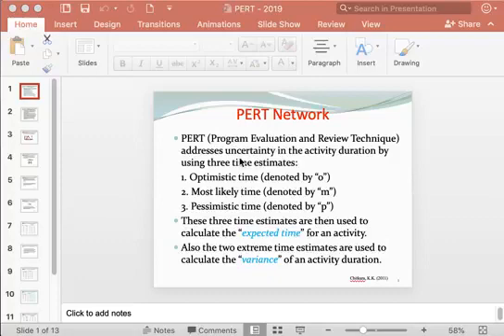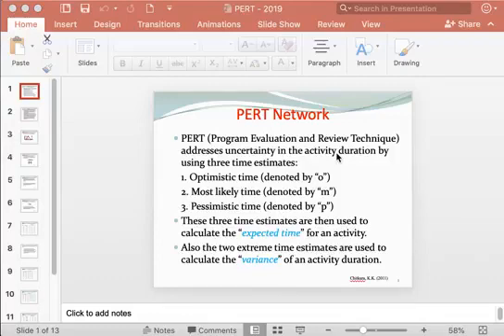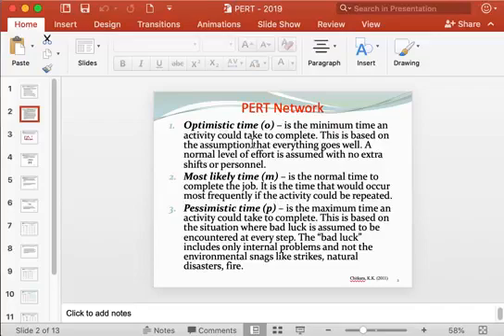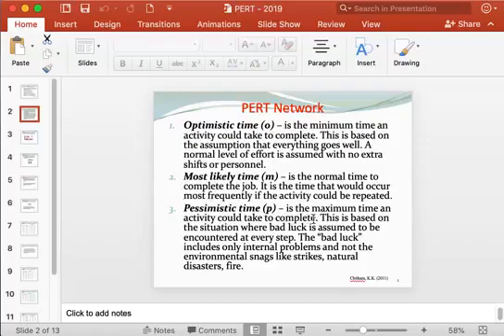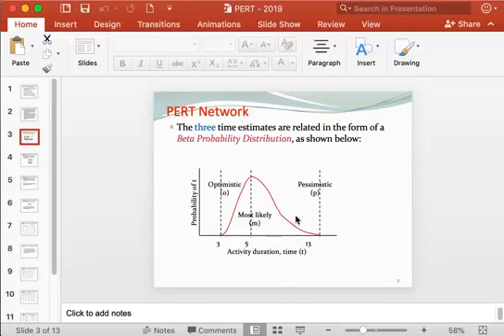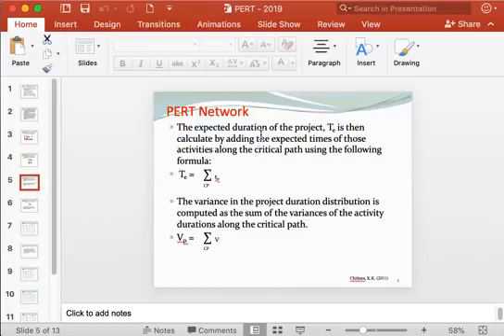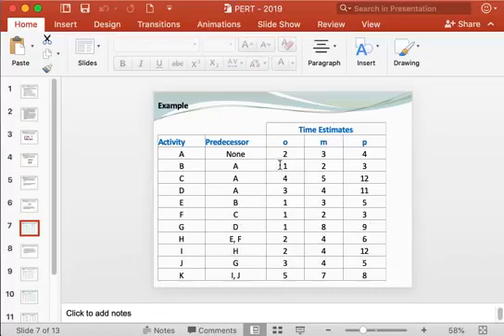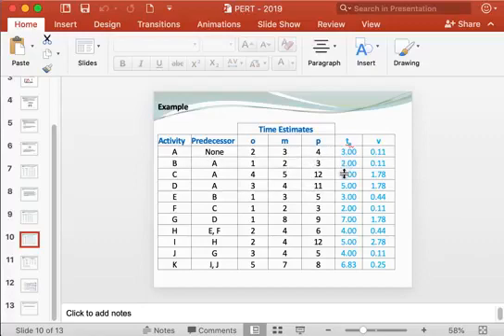25 PERT-1.mov - Google Drive-YouTube